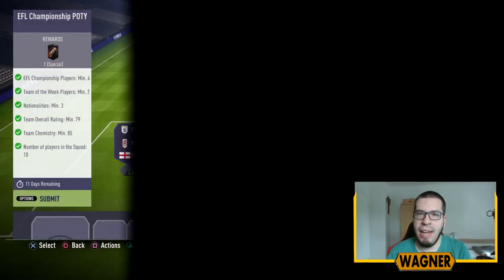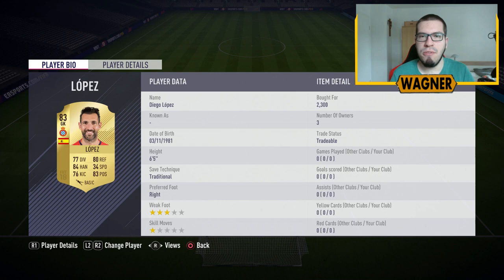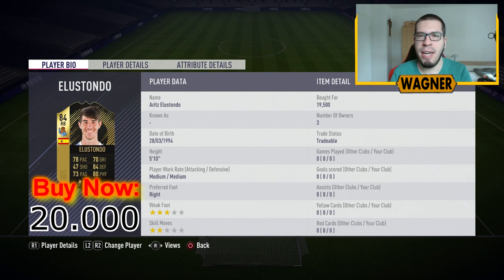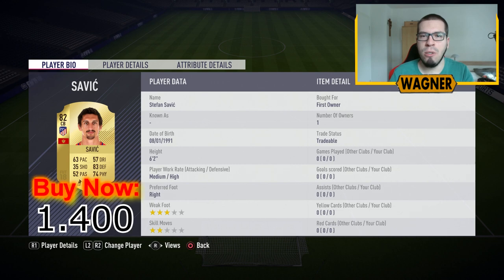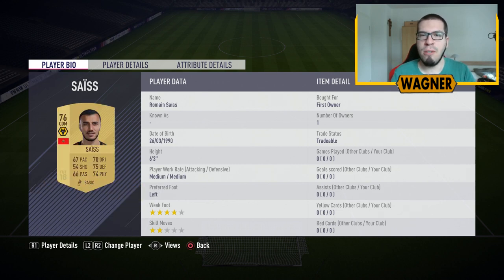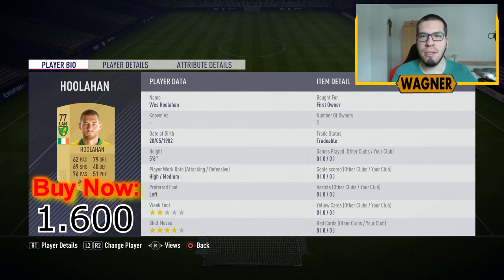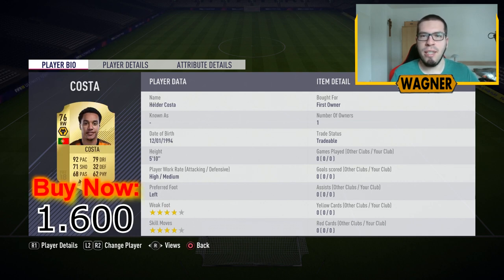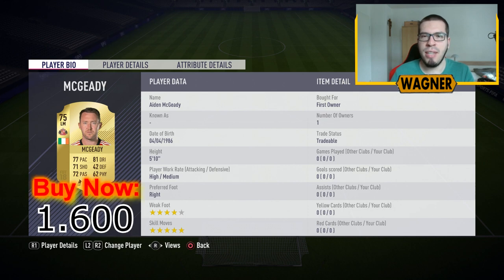EFL CHAMPIONSHIP PLAYER OF THE YEAR / 87-RATED POTY RYAN SESSEGNON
Hey Guys, it´s WagnerHD and welcome to this late upload for the EFL Championship POTY. Ryan Sessegnon is the winner of this award and we´re doing the SBC to get his 87-rated card.

REQUIREMENTS:

- EFL Championship Players: Min. 4
- TOTW Players: Min. 2
- Nationalities: Min. 3
- Team Overall Rating: Min. 79
- Team Chemistry: Min. 85
- Number of players in the Squad: 10

REWARD = 1x 87-rated POTY Sessegnon

Costs = around 45.000 Coins

PSN-Gamertag: WGNR77